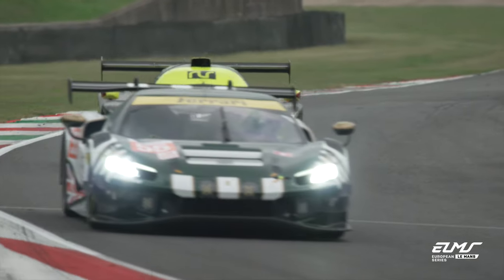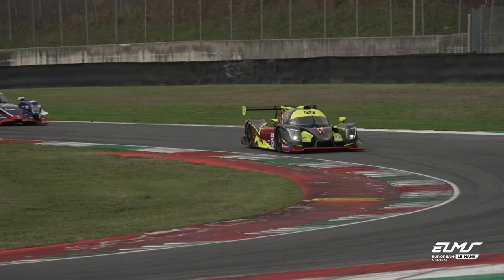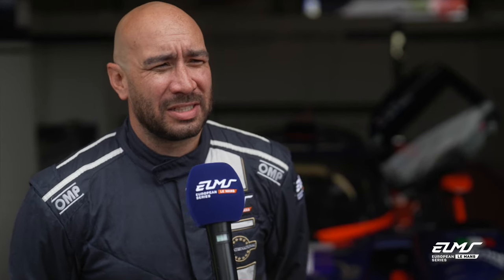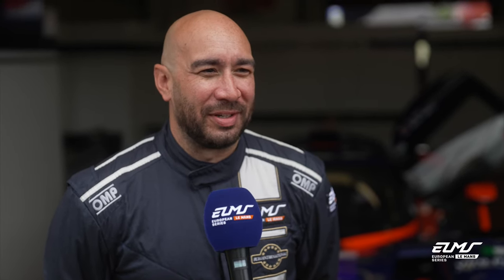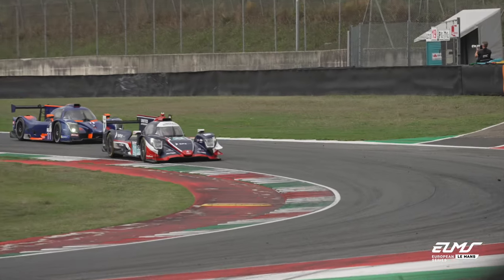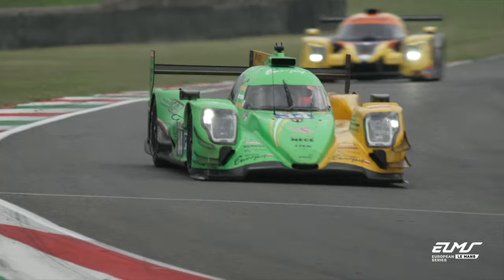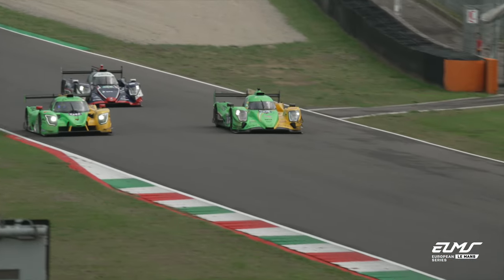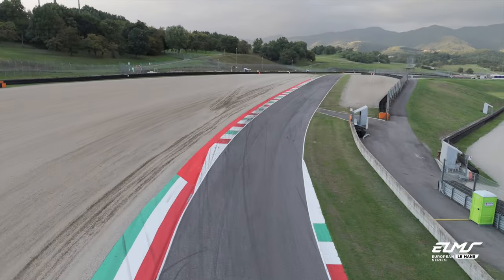Drivers share their excitement about Mugello 🎙️ | 4 Hours of Mugello 2024 | ELMS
For the first time, the European Le Mans Series competes at Mugello Circuit for Round 5 of the Season. We asked our drivers for their thoughts ahead of this new challenge.